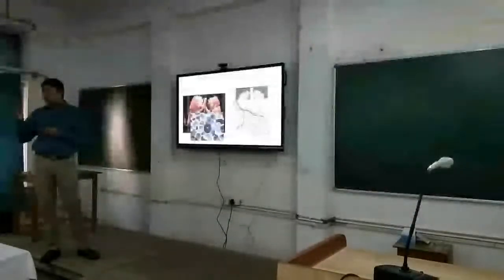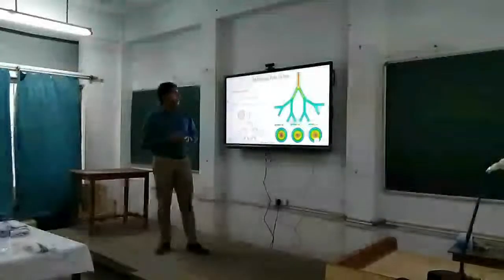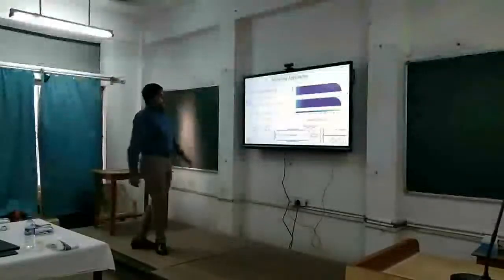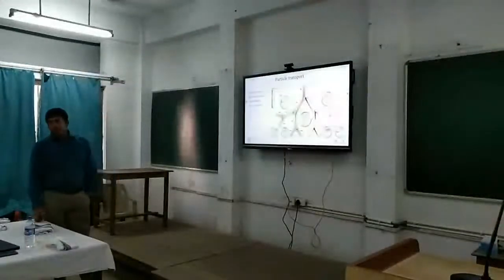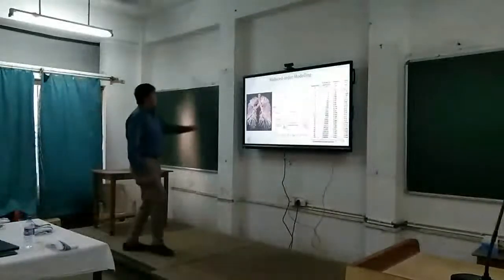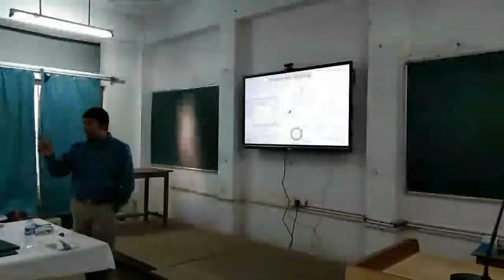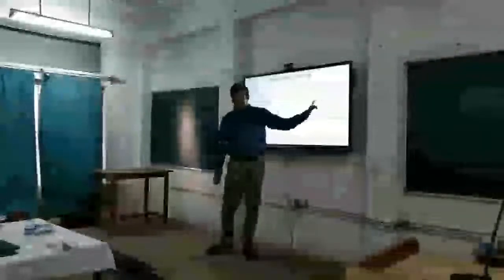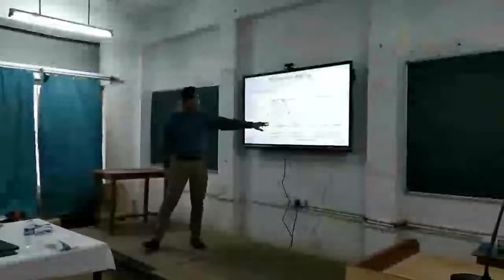innovative Micro-and Nano Technologies and Fundamental principles